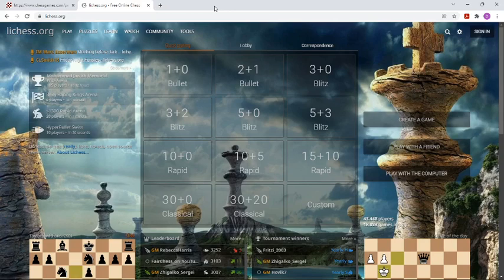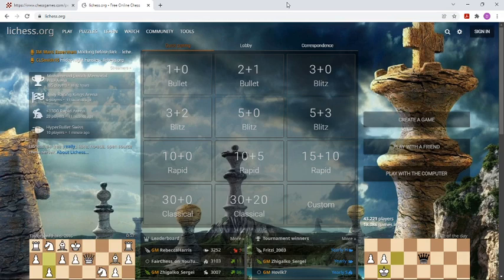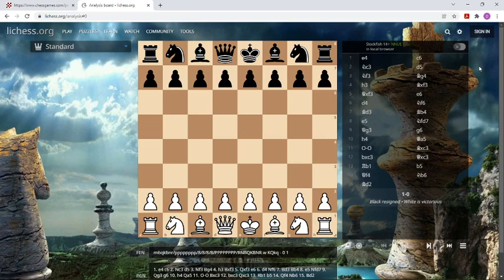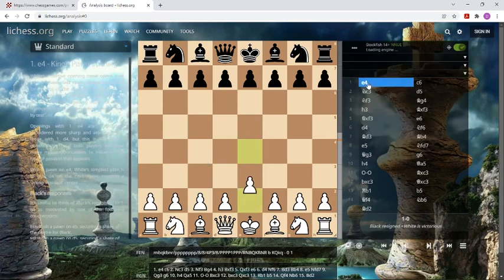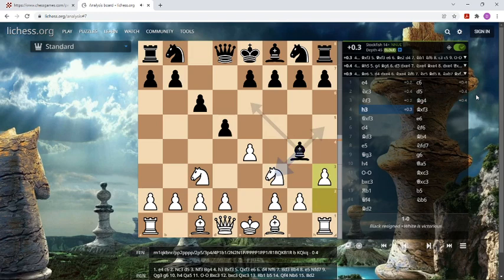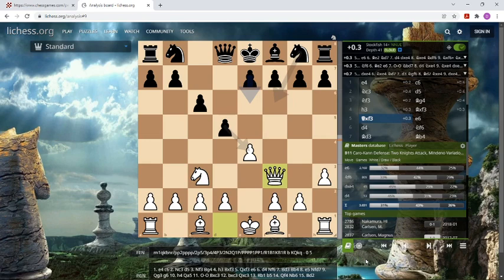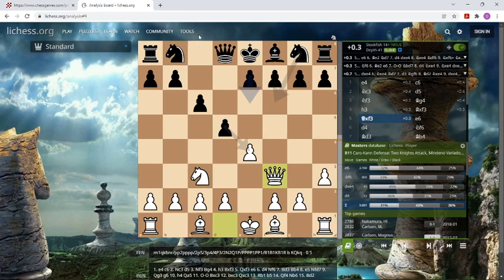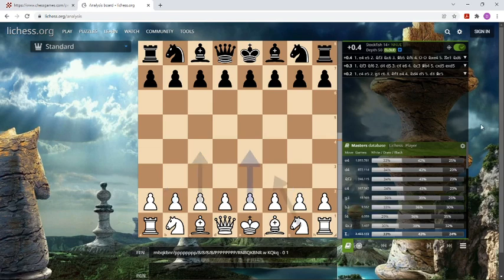How to use Lichess for the Analysis of Chess Games in 2022 (with Stockfish, Database and Openings!)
How to analyze chess games with Lichess? It is easy and free, and in this video I explain it to you. The chess platform Lichess has a lot of powerful tools like the chess engine Stockfish (a free chess program) and also a huge game database plus opening books and trees. You can analyse your own games or any other, for instance grandmaster games or simply from chess books and the best internet sources. How to use chess engines? How to work with Stockfish? All these questions and more I will answer for you here. I will show you: How to analyze your chess games with a computer program (often called "Chess Engine") in order to learn from your mistakes! Important: Chess Engines can Help Improve Your Game! And the Lichess Databases are almost as good as Chessbase and others. This is a very good way to improve at chess!
Video topic: how to use stockfish - how to use lichess for game analysis etc.

Bank:  Daniel Kottwitz   IBAN  DE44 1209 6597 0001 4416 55

Bitcoin:   1LYyAKQBAsB1xM4Jo8XfaAbXogfbNHUyFE

And if you want to donate - please look at the description below the video. Thanks! ---